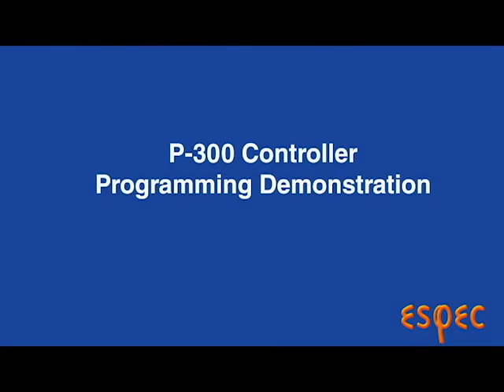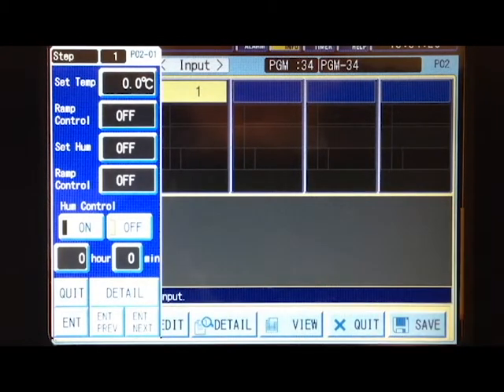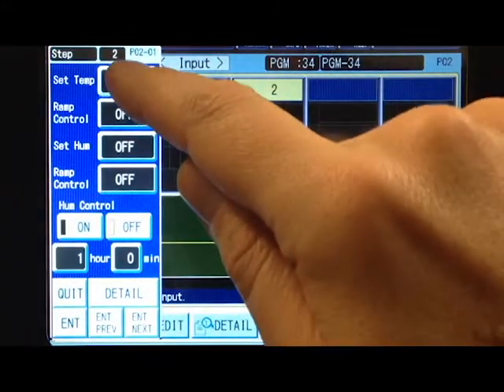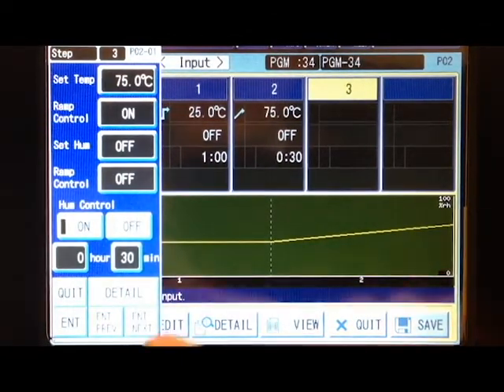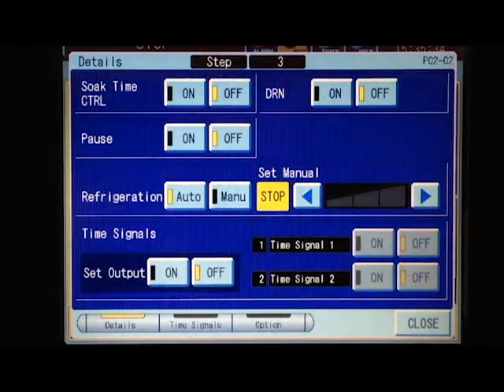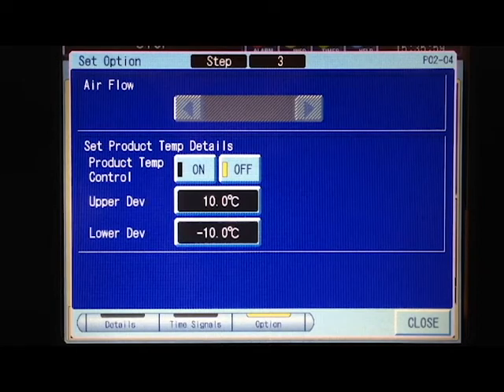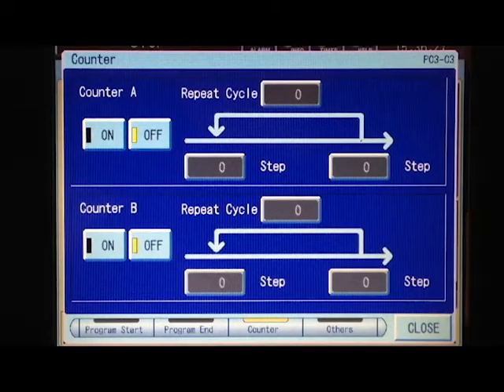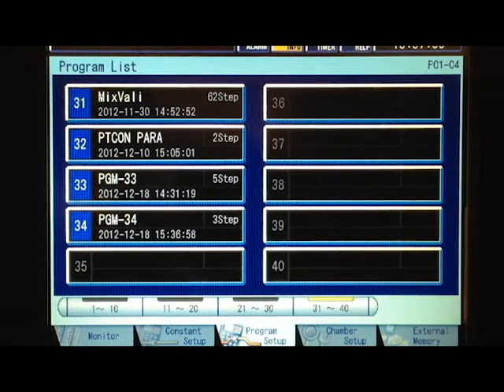P 300 Demo Video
The exclusive ESPEC P-300 controller now has USB and Ethernet features to make programming and data collection easier than before. The updated user interface uses tabs for faster access to any screen. Standard USB and optional Ethernet interfaces make programming and data acquisition much simpler.